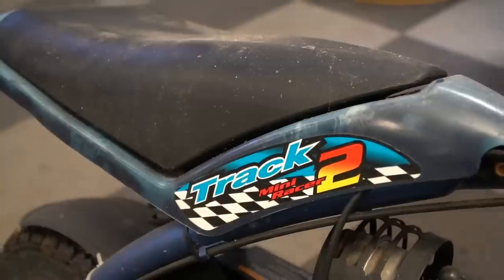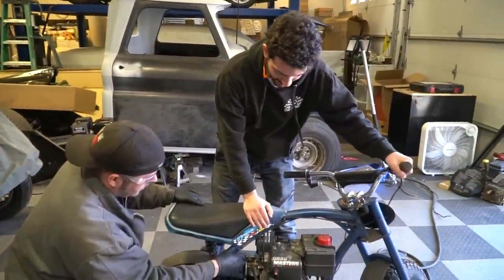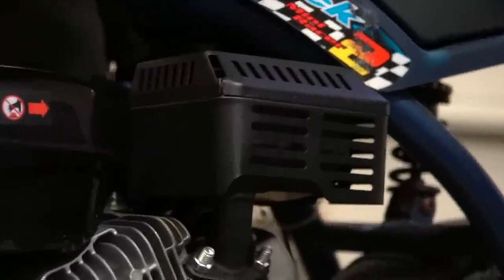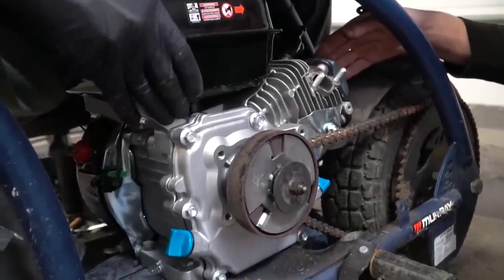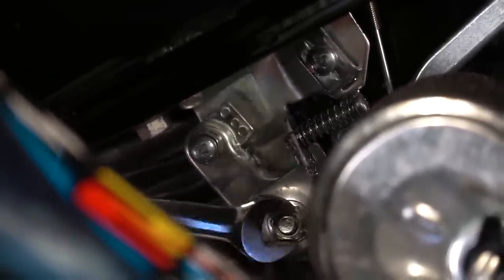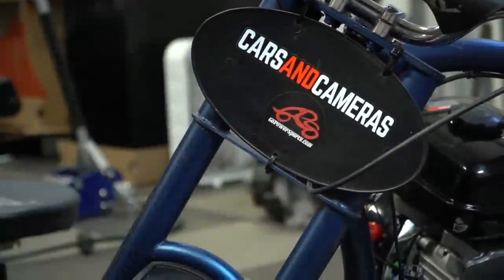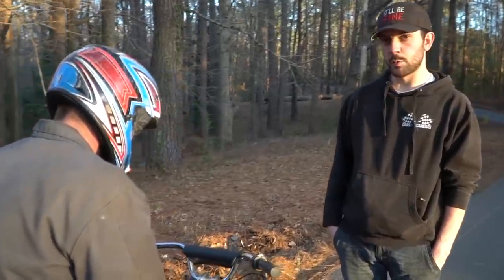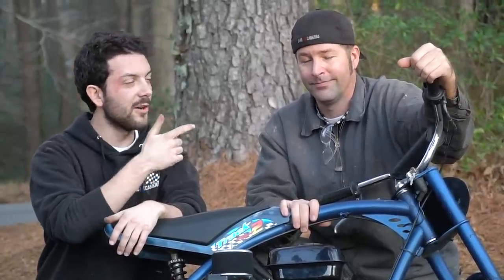Tillotson 212R | 212cc, 12HP STOCK!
We use the new Tillotson 212R on a Murray mini bike! After hearing a lot about the new Tillotson 212cc stock racing engine, we get to install it on one of our old mini bikes. With 13-14:1 compression ratio, around 12 horsepower, and a 5800RPM governor, this little engine rips, right out of the box!